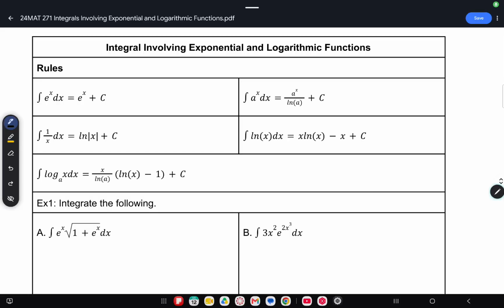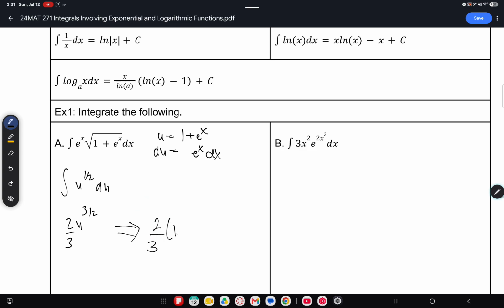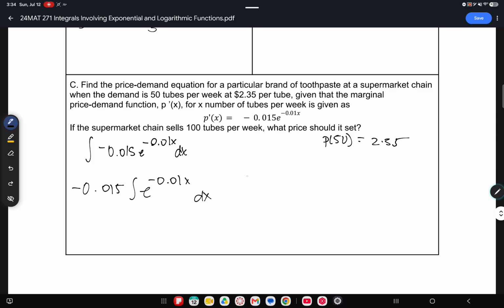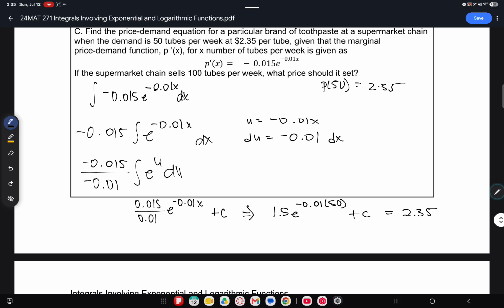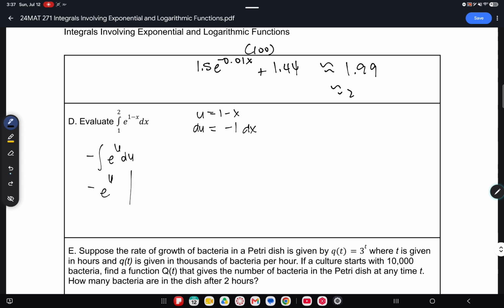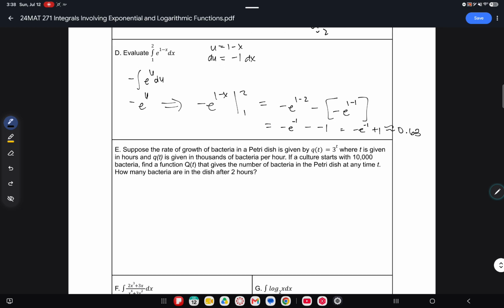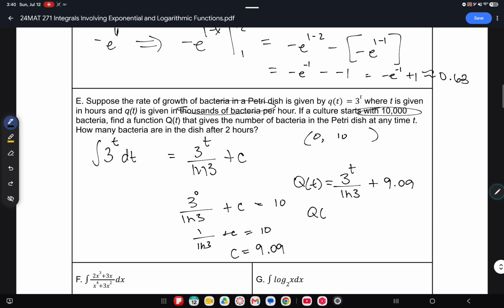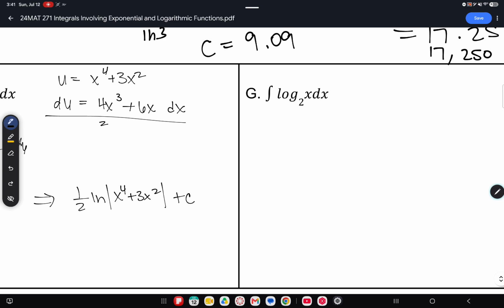MAT 271 Calculus 1: Integrals Involving Exponential and Logarithmic Functions